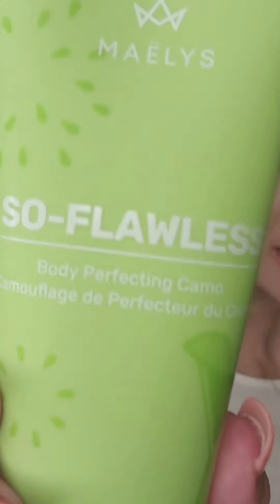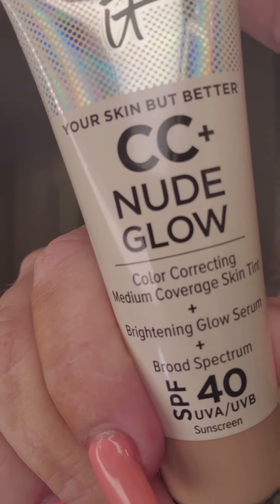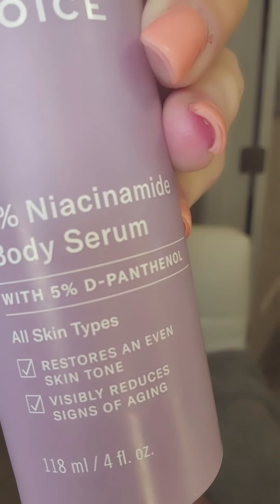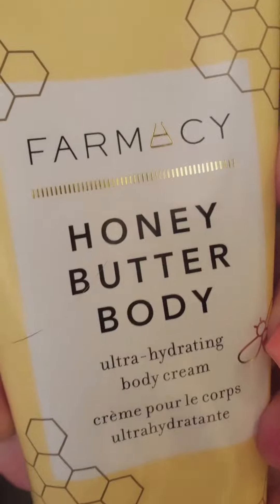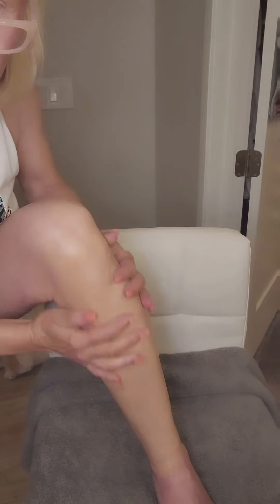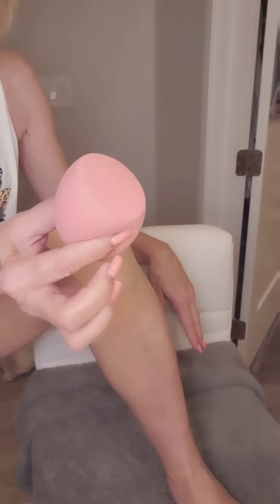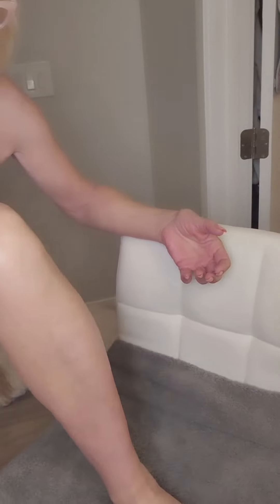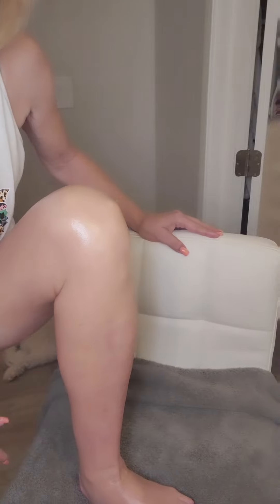HOT LEGS! MAMA'S ROUTINE FOR GREAT LOOKING LEGS! IT CC CREAM NUDE GLOW + ICONIC LONDON PREP SET GLOW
THIS IS MY SECRET WHEN I WANT MY LEGS TO LOOK GREAT, SMOOTH AND GLOWY!